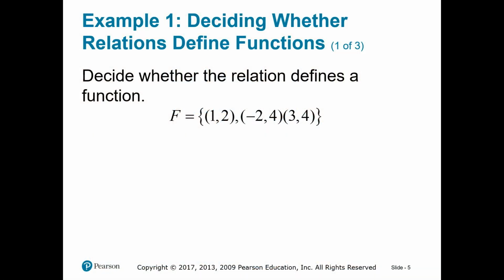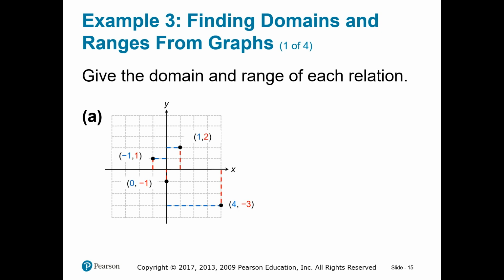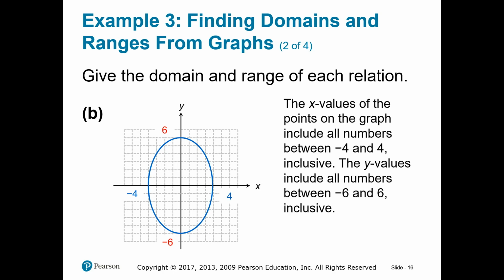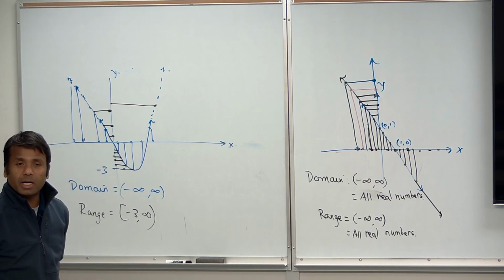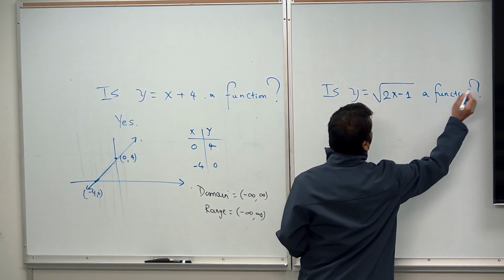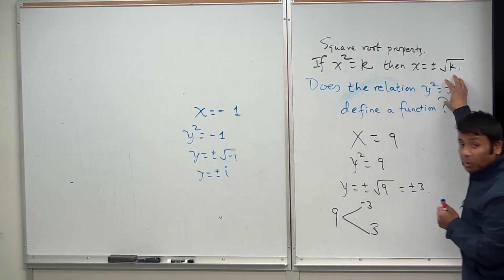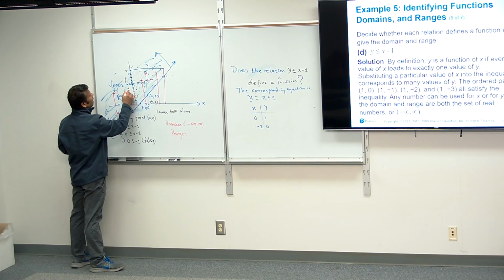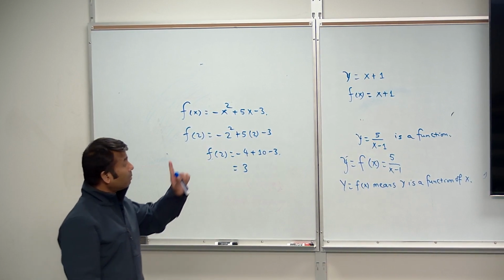College Algebra - Lesson 11